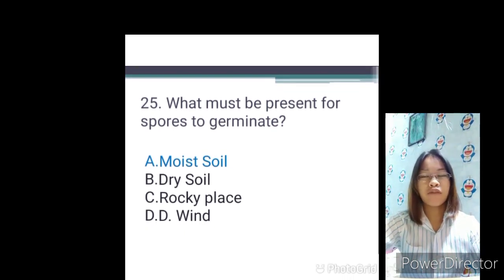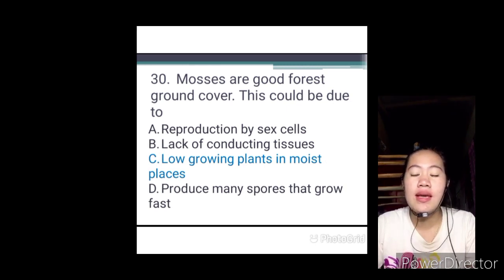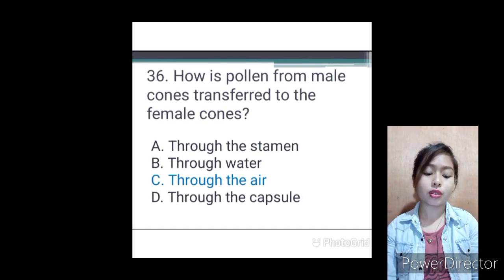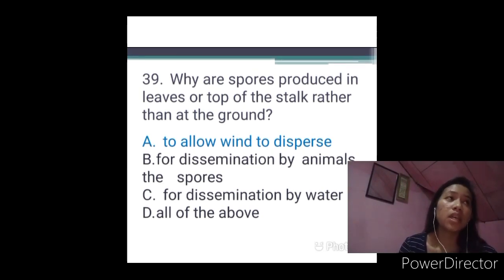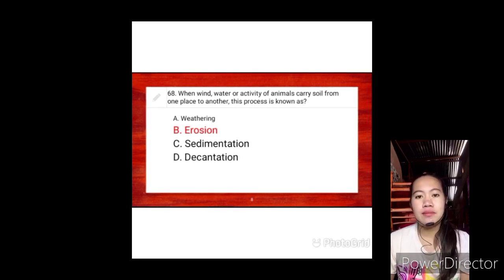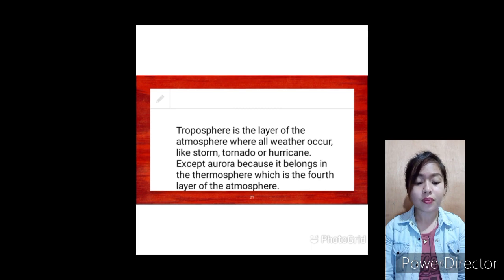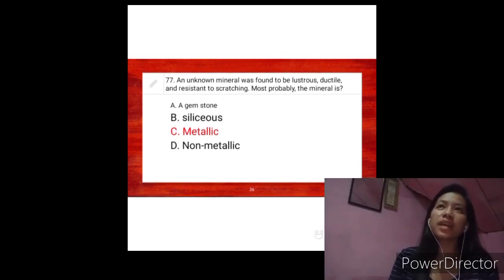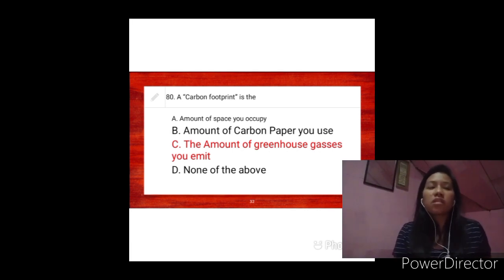ISED 1: E68 SCIENCE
Rationalization on our assigned number of questions.